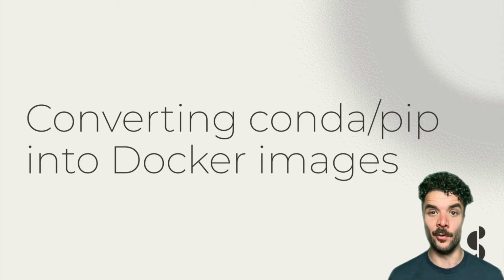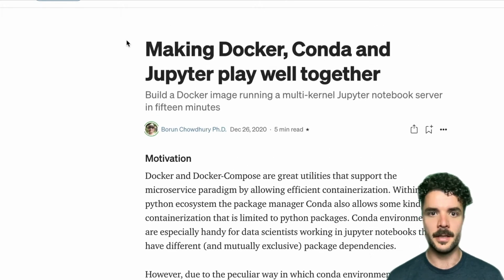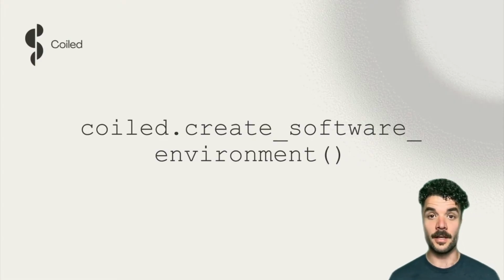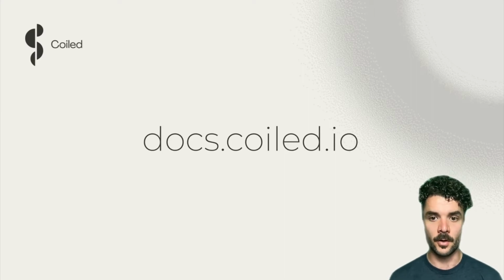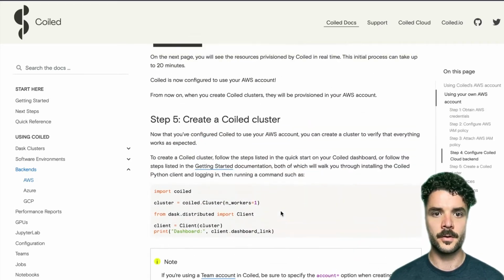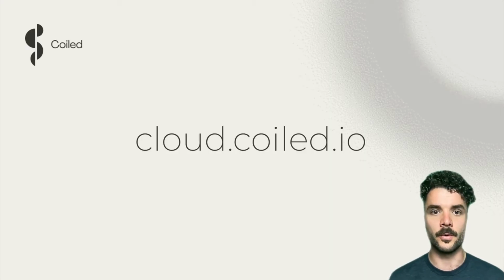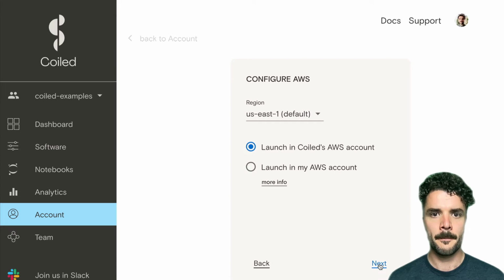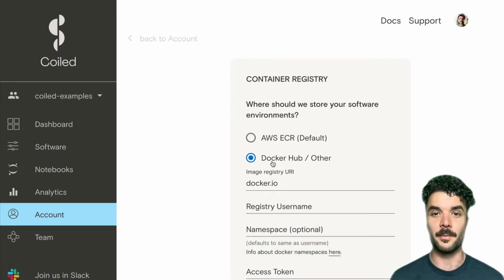Converting conda/pip into Docker Images with Coiled | Richard Pelgrim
UPDATE: The layout of our Documentation page has changed since this video was published. You can now find the steps under "Cloud Providers" rather than "Backends"

Or you can change the registry directly from the "Account" tab in your Coiled Cloud Dashboard.

Description:
You can hook Coiled up to your own Docker registry (like DockerHub) to create a pipeline that converts your conda or pip environments into Docker images that can be used elsewhere. This video shows you how to do that using the coiled.create_software_environment() command and by setting the container registry backend in the “Account” settings in your Coiled cloud dashboard.